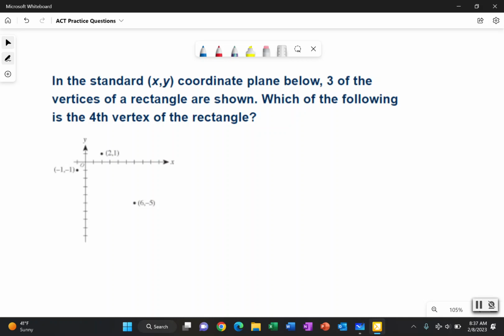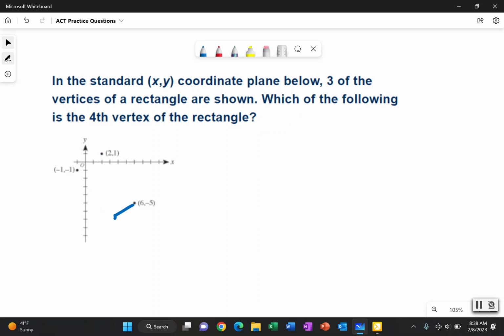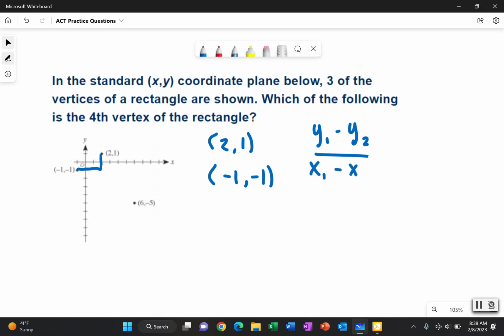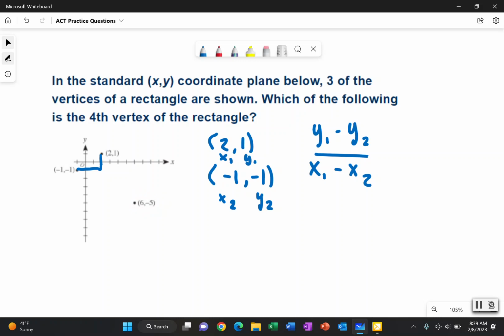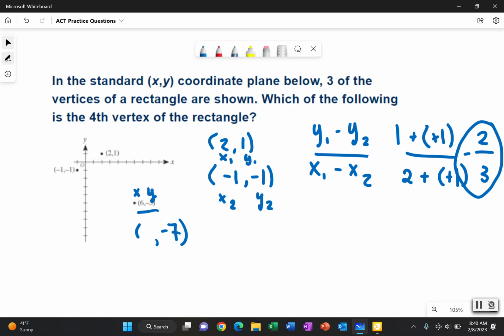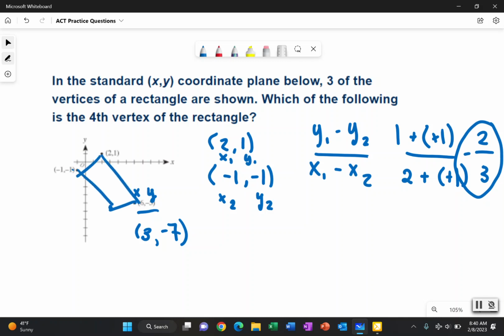ACT Math Practice Question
Taking a look at an ACT math practice questions.